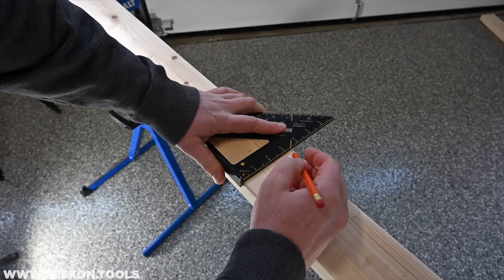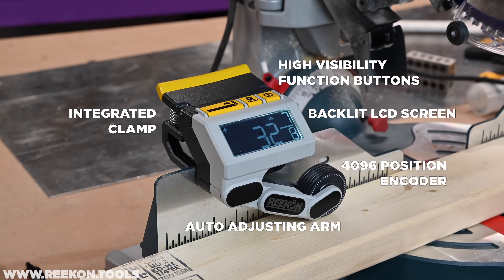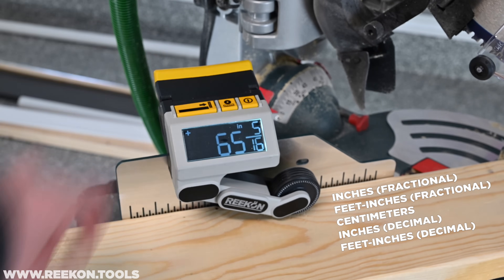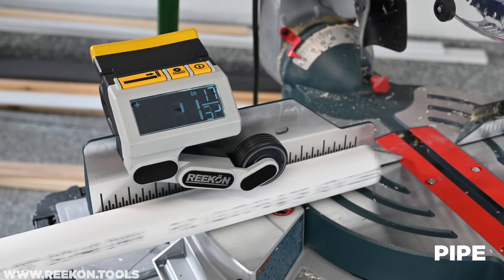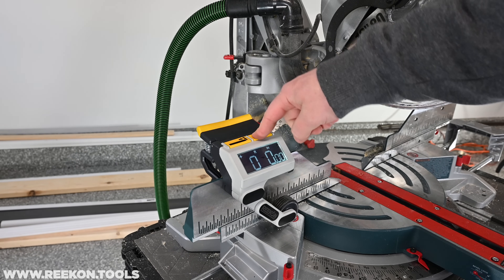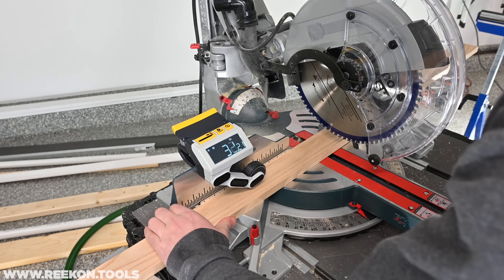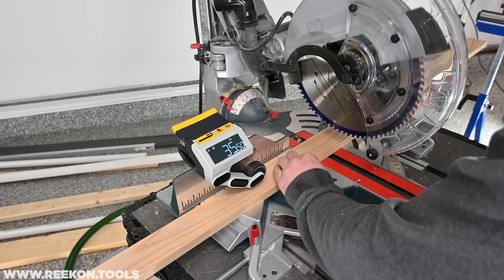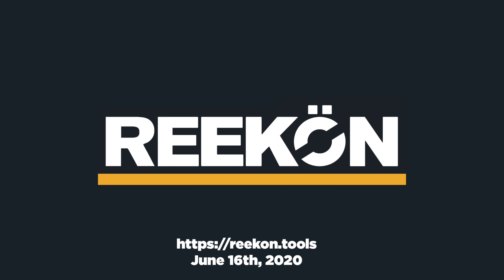M1 CALIBER Demonstration - REEKON Tools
The M1 Caliber is a fully integrated, patent pending, measuring tool that clamps to almost any kind of saw fence and outputs measurements of materials slid underneath its wheel on a large, backlit, LCD screen. This Augmented Tool is more accurate, faster to use, and safer than traditional methods.

Please ensure all proper techniques are used for cutting and material handling when operating a saw of any kind.  Manufacturer's directions and safety recommendations should be followed at all times while operating.